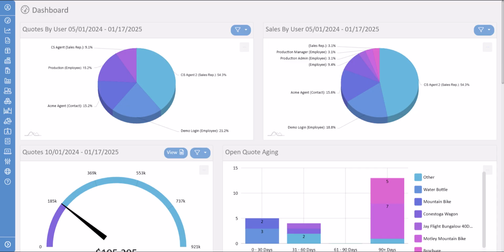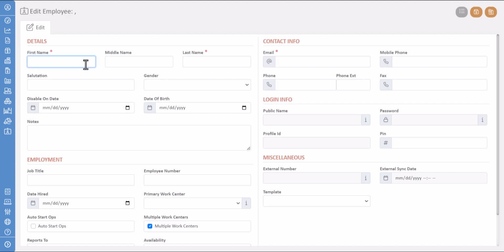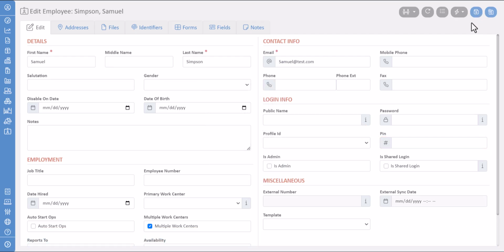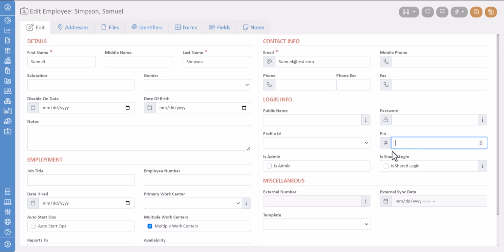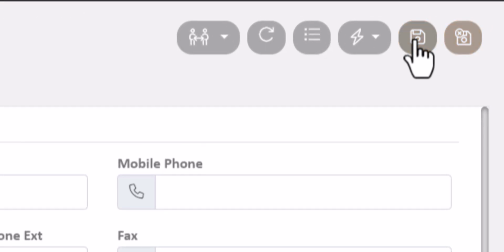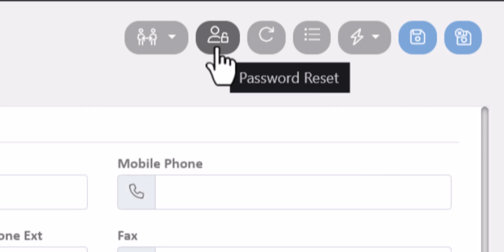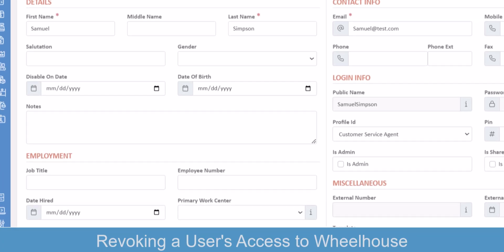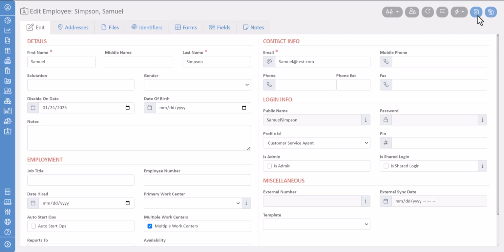User Management in Wheelhouse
This guide covers everything you need to know about managing users in Wheelhouse—from adding new employees to configuring login credentials and managing access. You'll learn how to set up clock-in-only accounts for production, generate employee badges, grant or revoke system access, and securely handle password resets securely.

Timestamps:
0:12 – Add a New User
0:45 – Set Up Production Employees Without System Access
0:56 – How to Create an Employee Badge
1:16 – Granting Users System Access
1:39 – Setting/Resetting Passwords
2:13 – Revoking a User’s Access